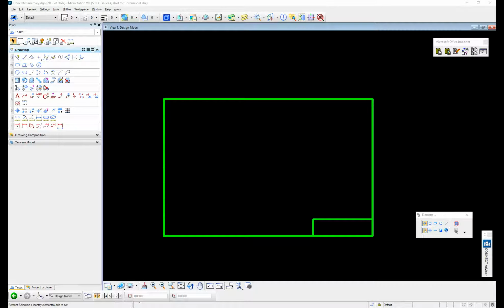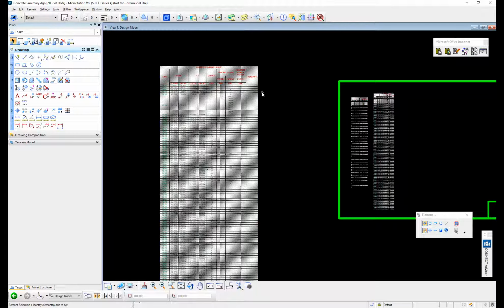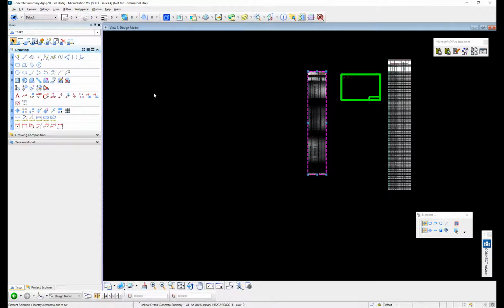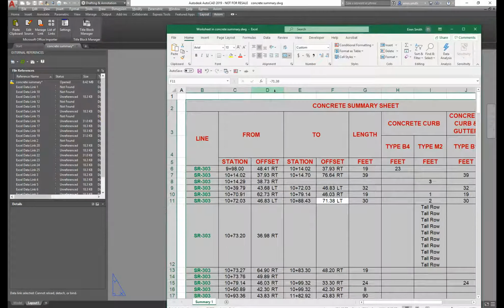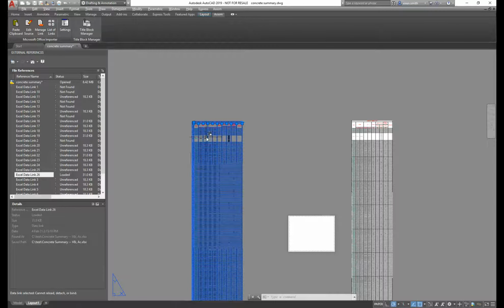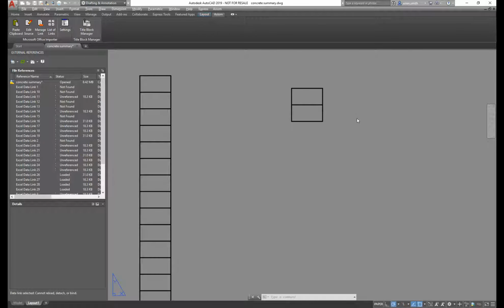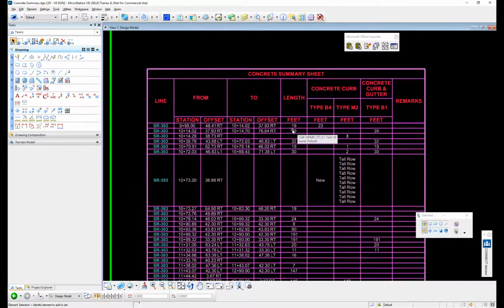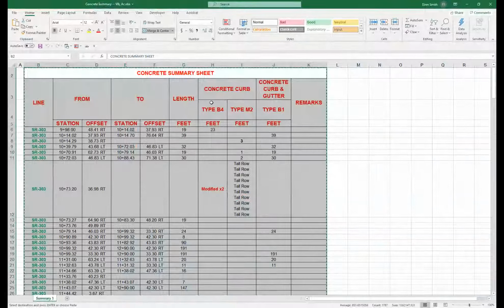Axiom - Excellence With Excel and Word in AutoCAD and MicroStation with Eiren Smith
Eiren Smith from Axiom talks about how to Excel in AutoCAD™ and MicroStation™ with Axiom's Microsoft Office Importer™. Paste in your Excel data with great formatting, synced, and allows you to wrap your pastes to fit your borders perfectly.

What is Axiom's Microsoft Office Importer™?
Axiom's Microsoft Office Importer™ is a magic tool that will paste in your Word and Excel data with great formatting using real MicroStation elements and that allows you to wrap your pastes to fit your borders perfectly.